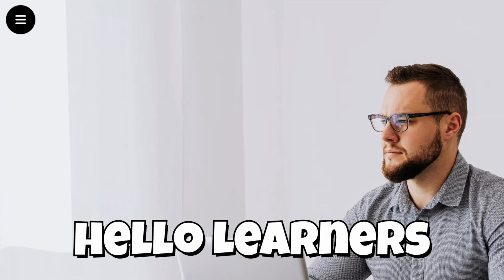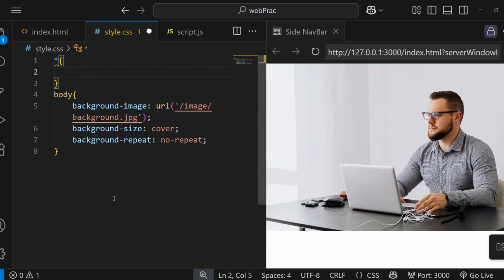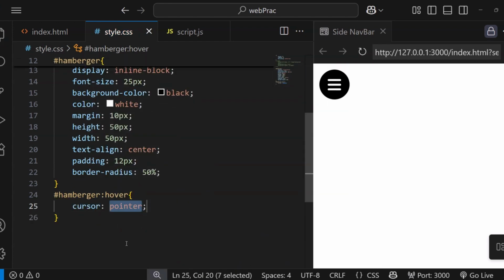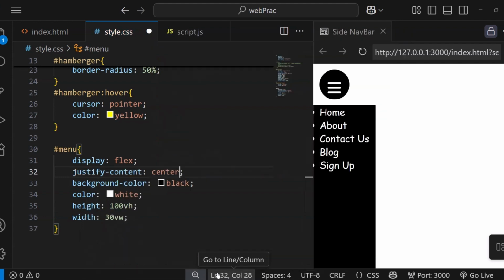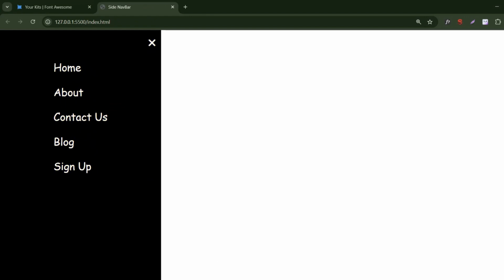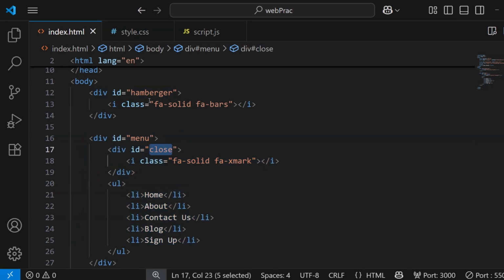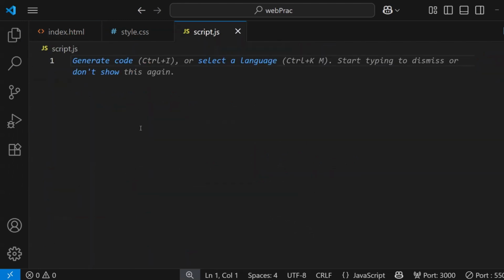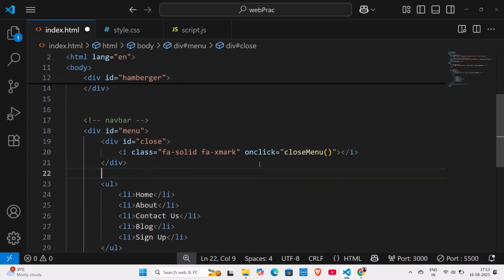Build a responsive Side Navbar using HTML, CSS and JavaScript in 10 min!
In this video, we will Build a responsive Side Navbar using HTML, CSS and JavaScript in 10 min! All the concepts used in this video is easily explained and made easy for viewers. You must watch this video if you are also a web Developer and want to Build amazing responsive websites.

I create tutorials on web development, prompt engineering, SQL, and many more. Like this video as it motivates me to build more such tutorials.